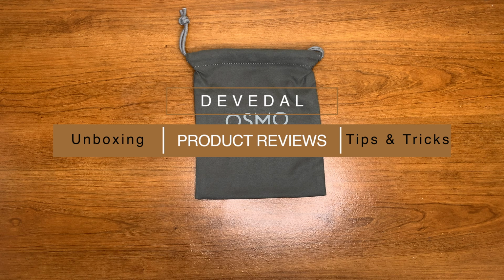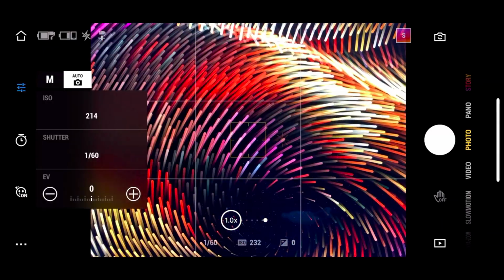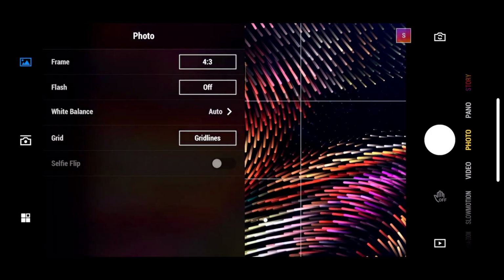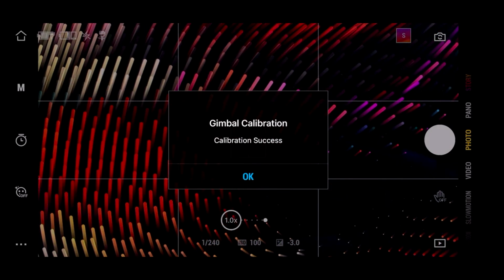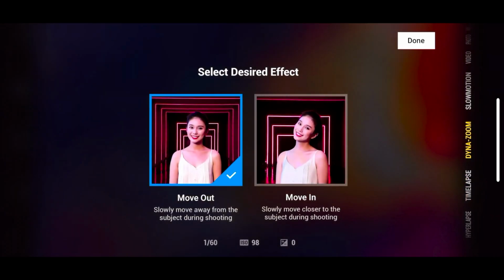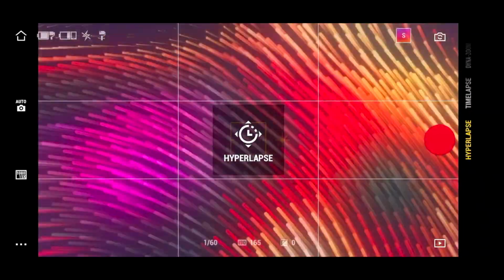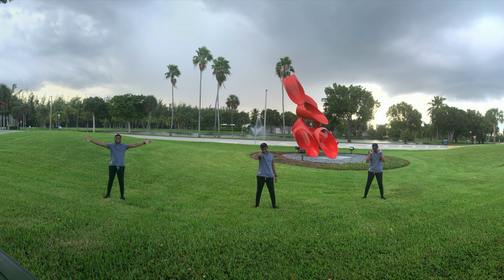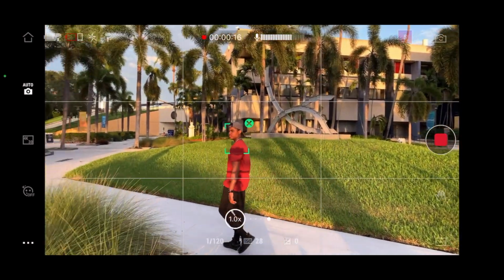DJI Mimo App | Easy Tutorial: Walkthrough, Settings & Features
The DJI OM4 is very convenient when filming or taking photos. It comes with a magnetic clamp and a magnetic ring holder. To properly use it, you need the DJI Mimo App. It is very easy to use.

Is the Mimo App responsive? Is the OM4 worth buying? Let's find out!

DJI OM4
DJI OM3

Gear:
2020 iMac 5K Retina Display
Overhead Stand
SanDisk Extreme 64GB microSD
Apple MacBook Pro (13-Inch, 8GB RAM, 128GB Storage) - Space Gray